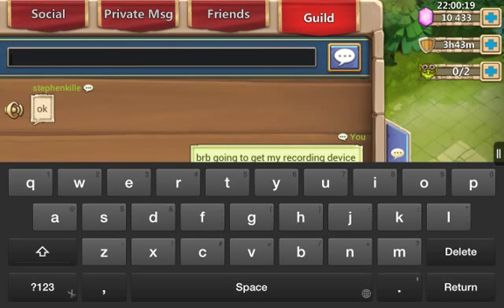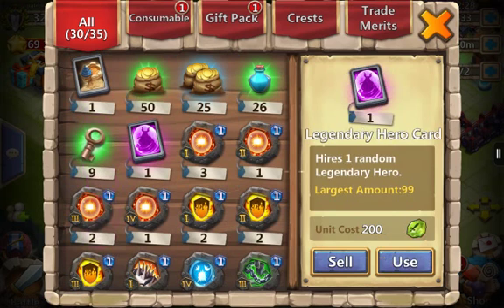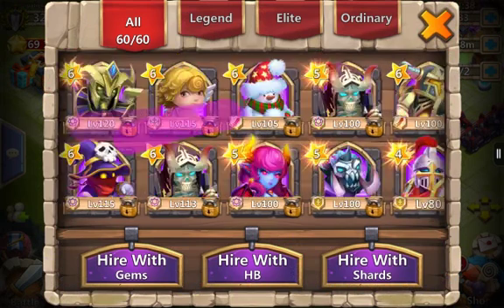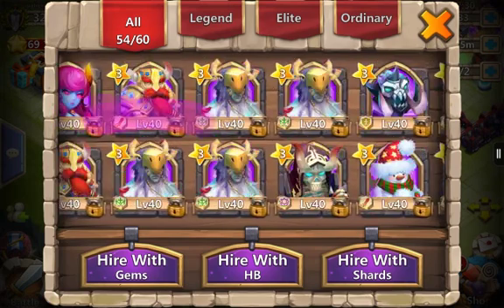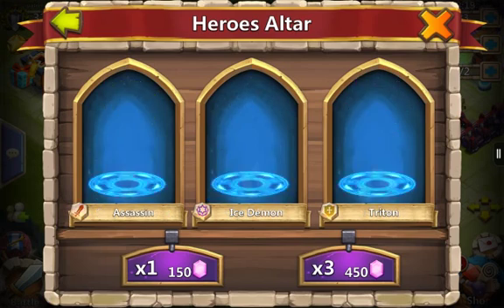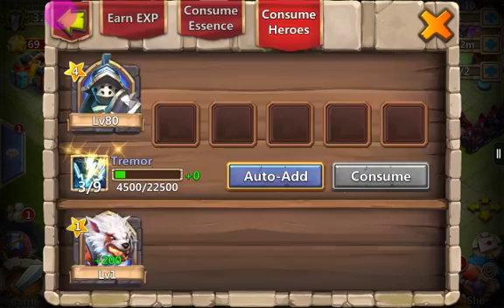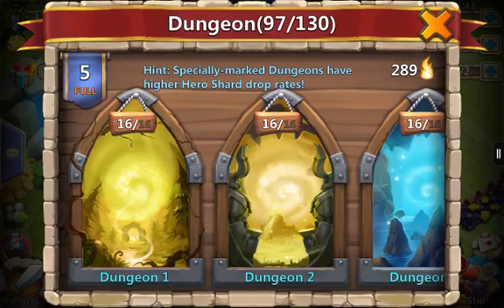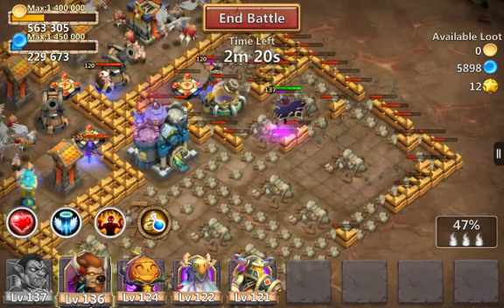Rolling 10000 gems for Orksbane! Tons of Bonuses From Events!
Hey youtubers! I want to say first,' HAPPY THANKSGIVING!' I roll some gems on this special day and do i roll the new hero?? Go find out. Tons of Stuff I use to get him. Do i get him?